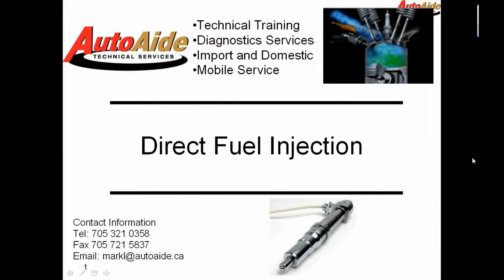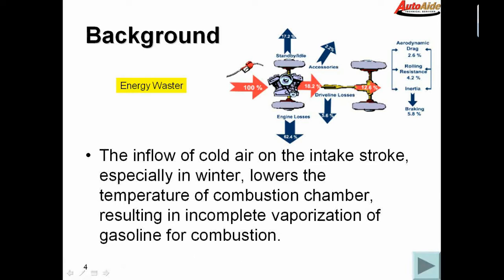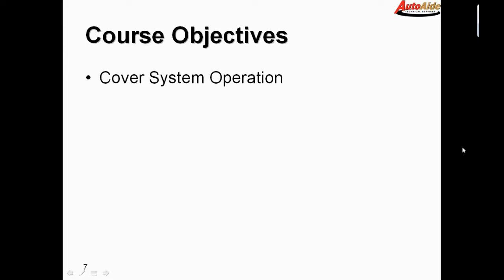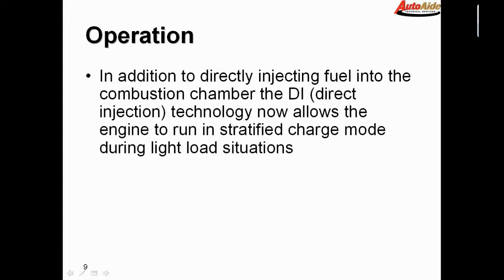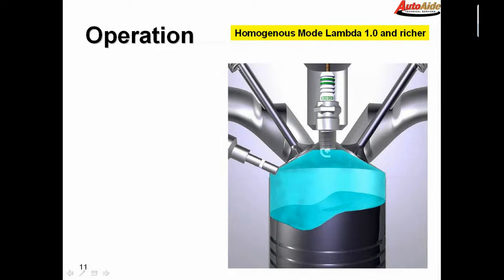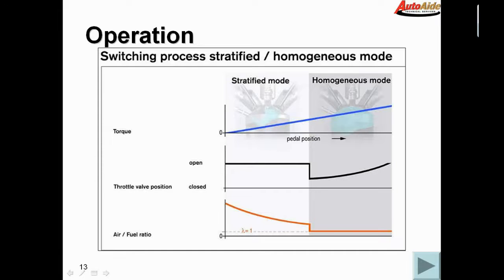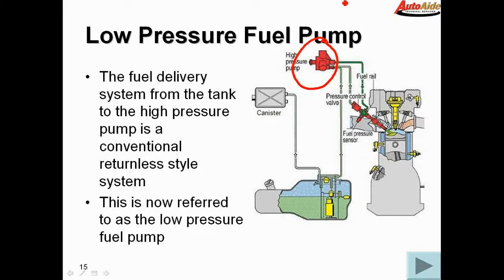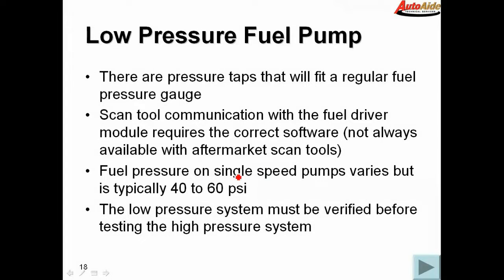Gasoline Direct Injection (GDI)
Here we cover the background, operation, and diagnosis of direct injection systems. Most manufacturers have moved to this type of fuel injection system in recent years.
  In this video we describe the background of direct injection and why it's more efficient. We look at system operation, component operation, electrical operation, and the different modes of operation.
  As these systems operate at much higher pressures than conventional port injection systems, we cover the service precautions required when performing service to these systems.
  Later we cover the difference between stratified mode and homogenous mode, and how each is determined by mixture and injector timing. Also, the operation of wide band oxygen sensors and why they are required for direct injection.
  Finally we cover the operation of the high and low fuel pumps used in these systems.

  All of the test tools used in this video can be purchased at autotesttools.com
  Also, we can upgrade your current test equipment.